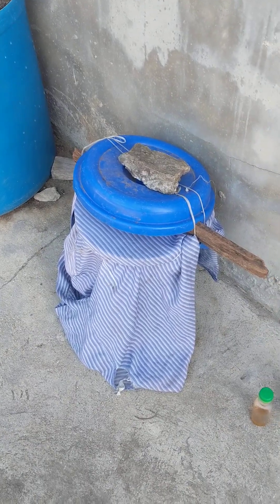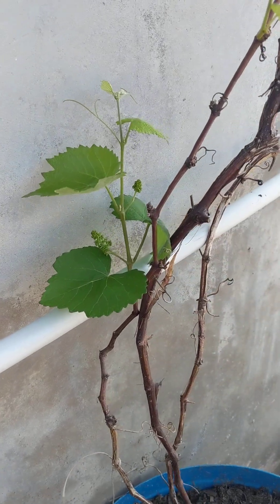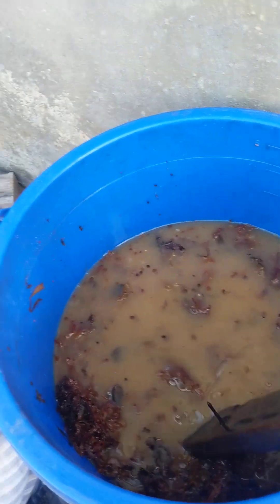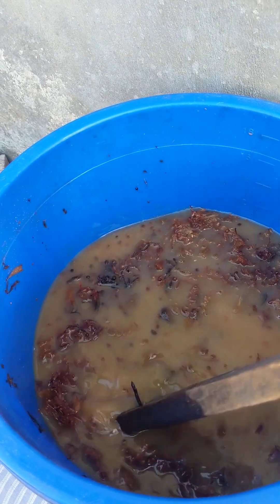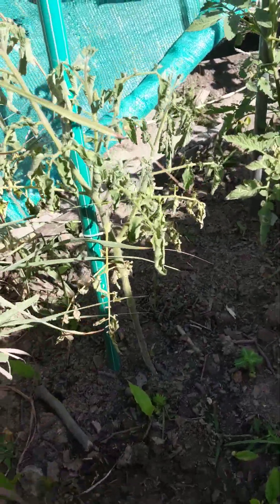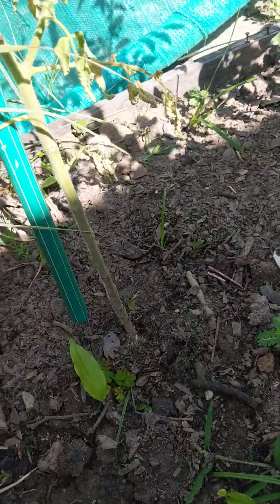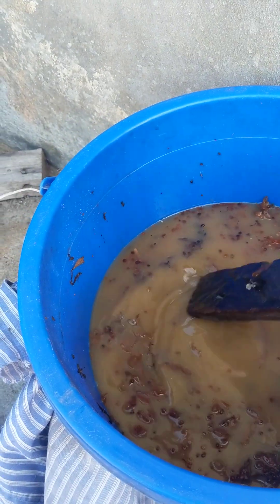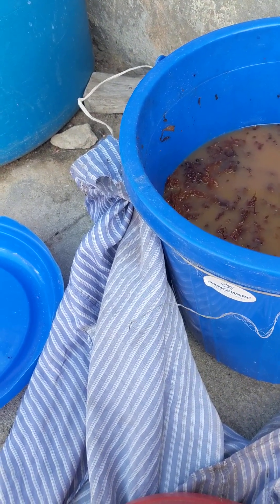Sea weed extract and fungicide with cooper acetate and honey and aloe